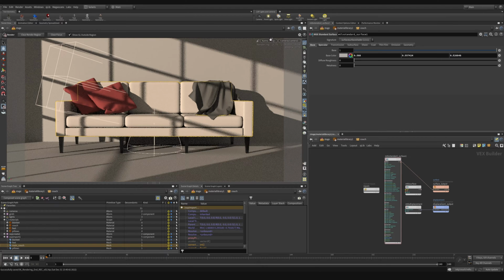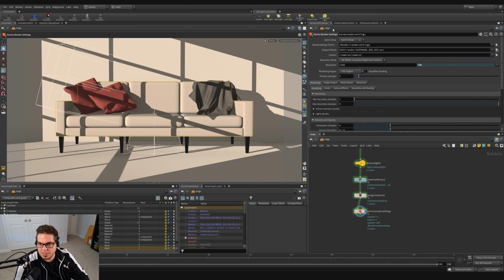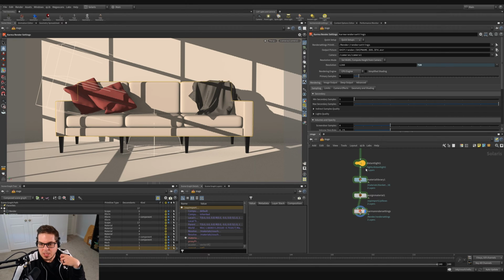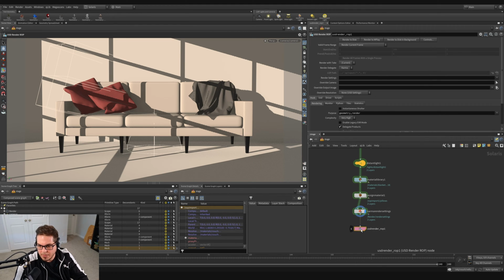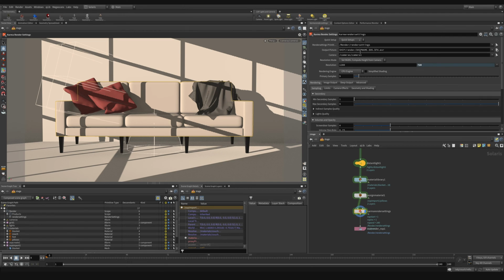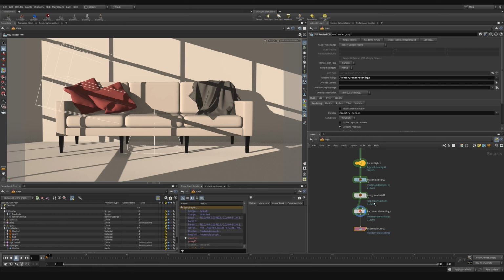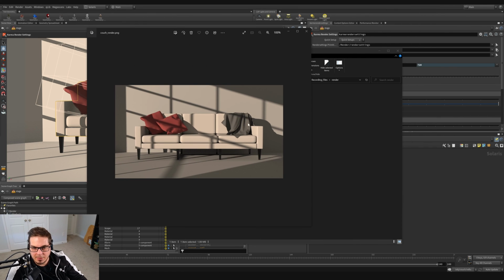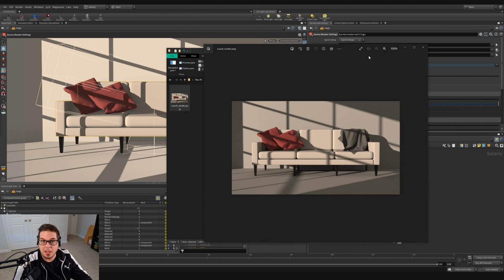5.3 - KARMA RENDERING - Render Settings and Image Output in Solaris / Houdini